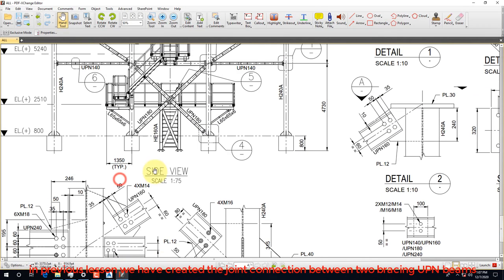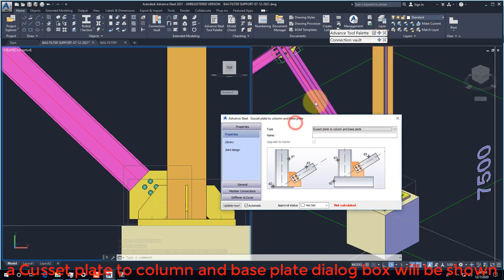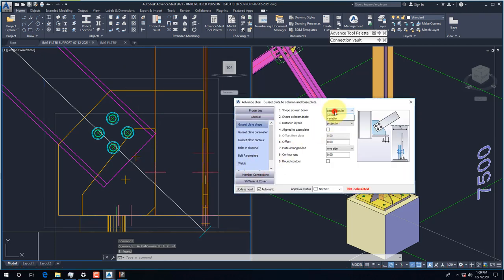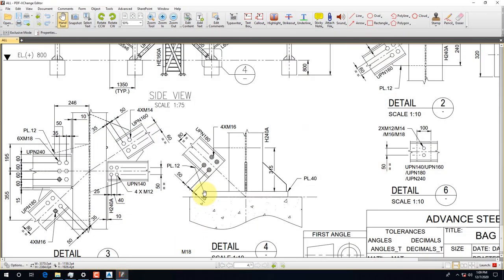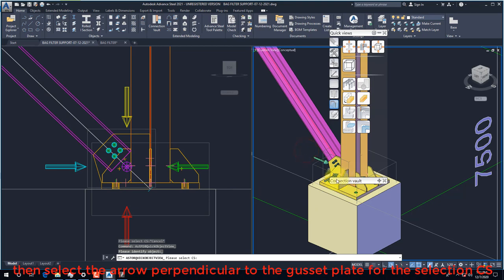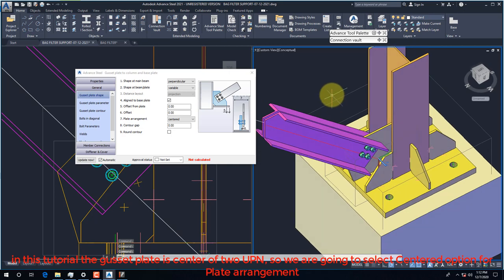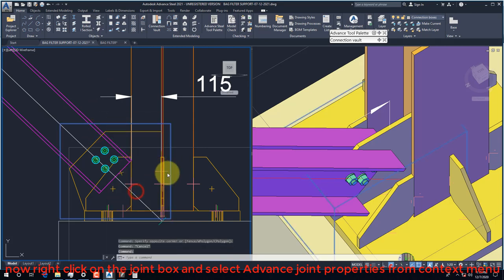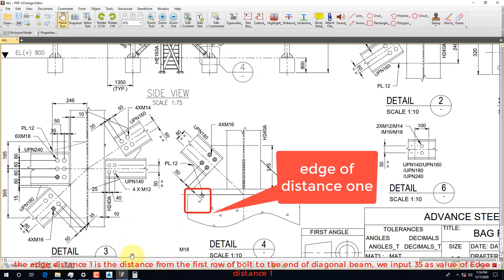BAG FILTER SUPPORT/08/GUSSET PLATE TO COLUMN AND BASE PLATE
BAR FILTER SUPPORT